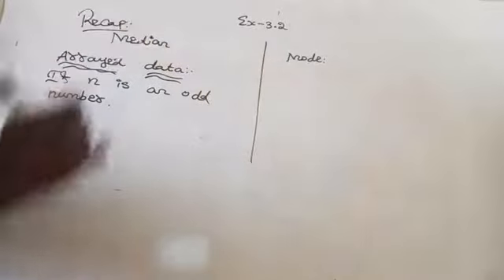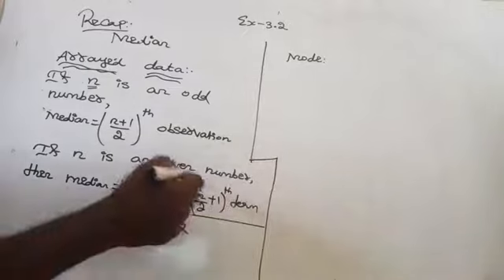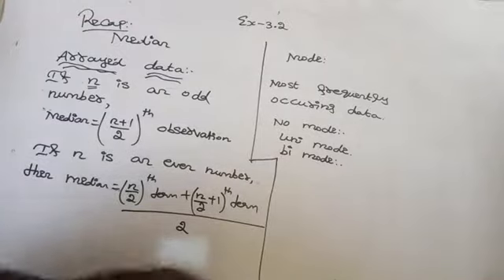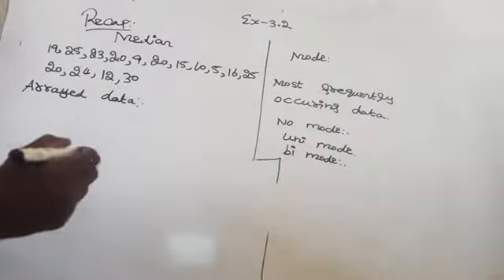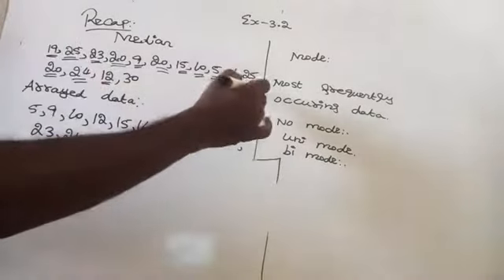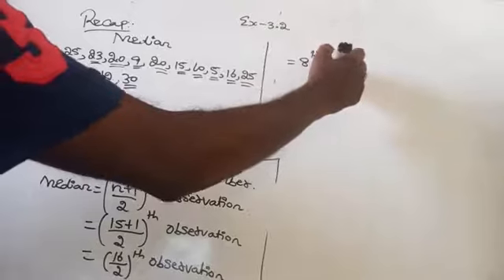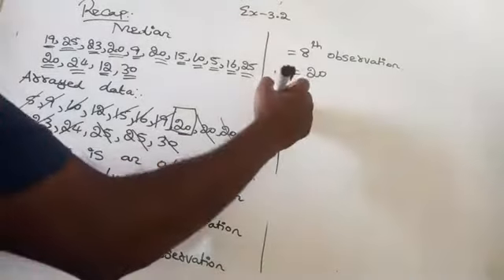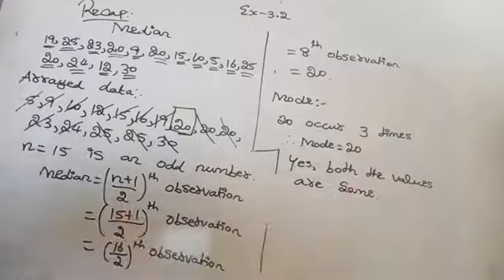Ex 3.2 Q No 1